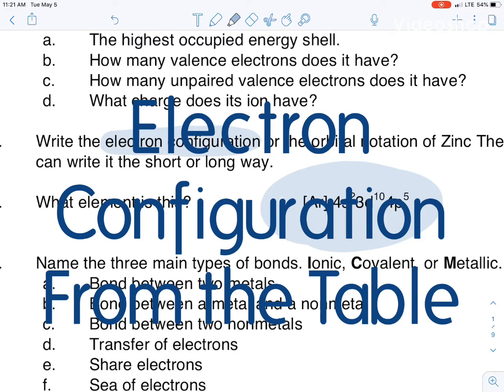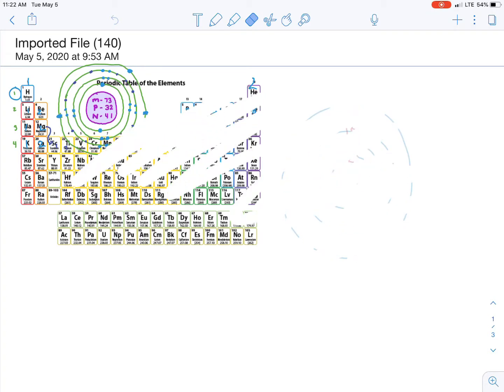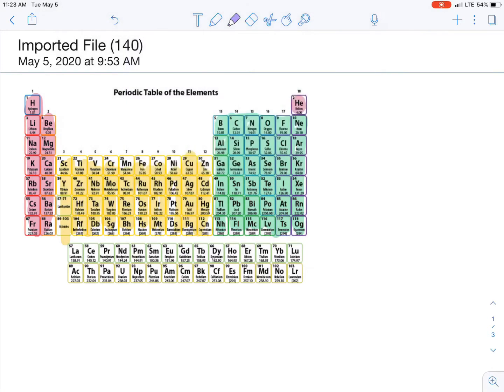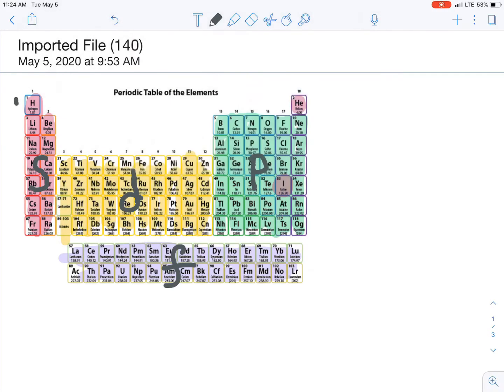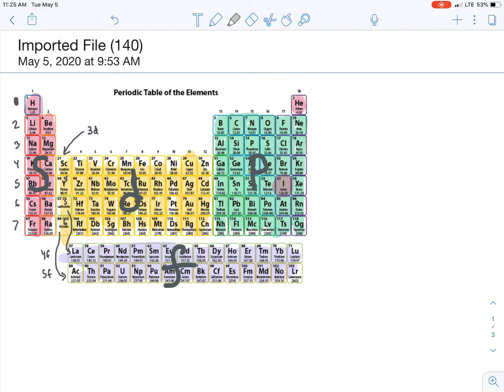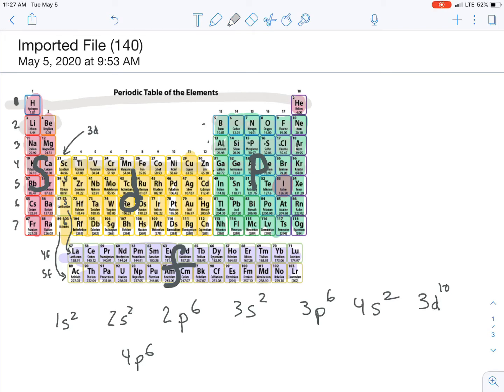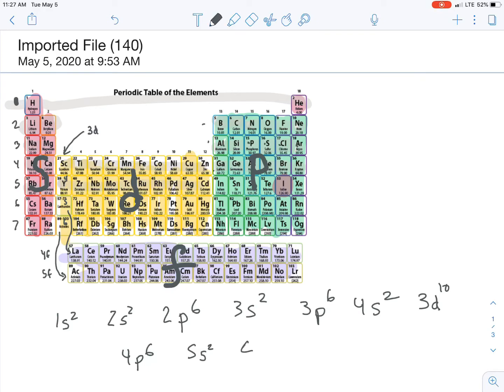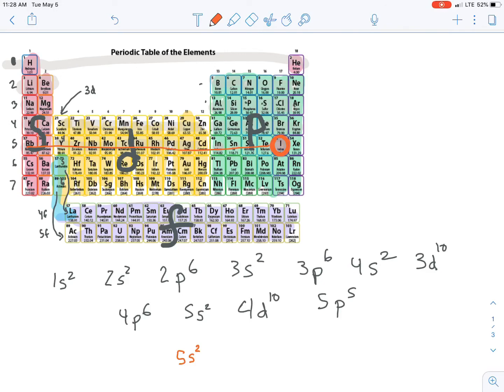Quick Chem= Electron Configurations